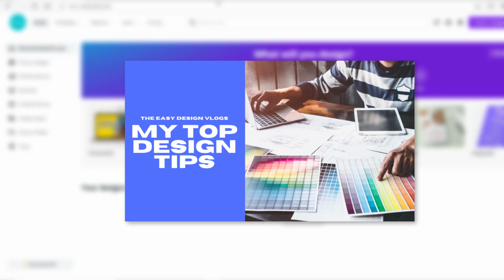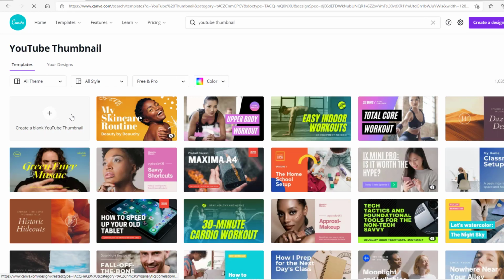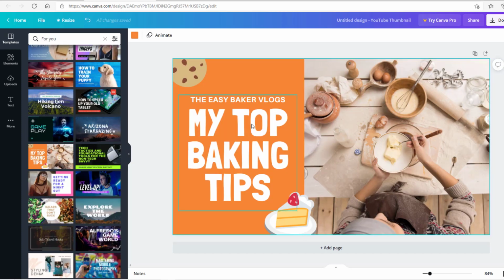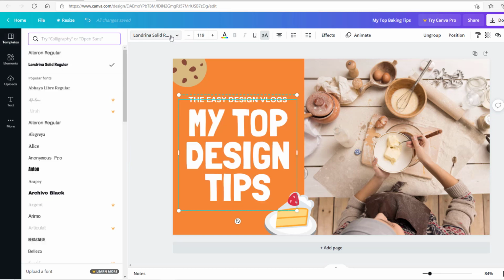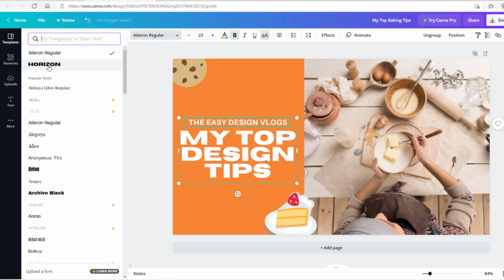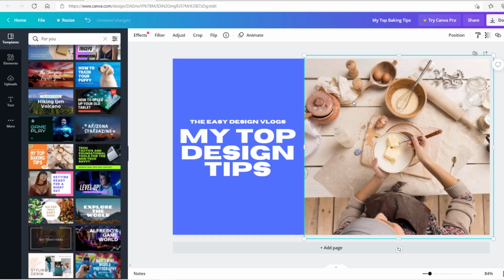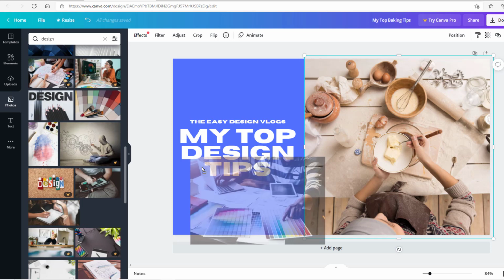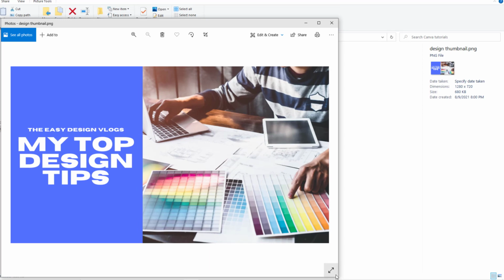How to Make Youtube Thumbnail FREE & EASY & FAST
This video will show you how easy it is to create youtube thmbnail for free using free online service called canva.